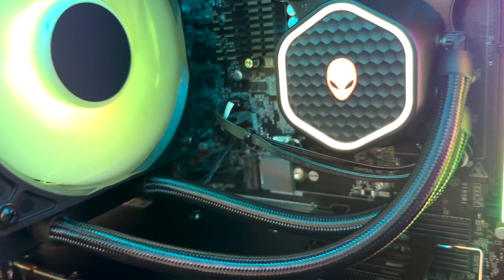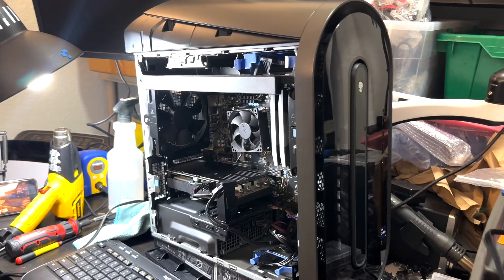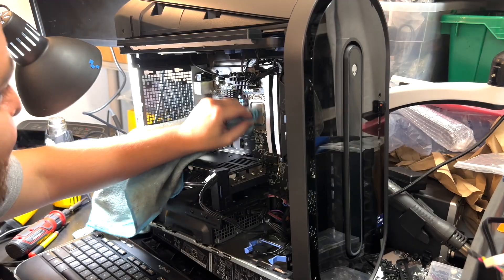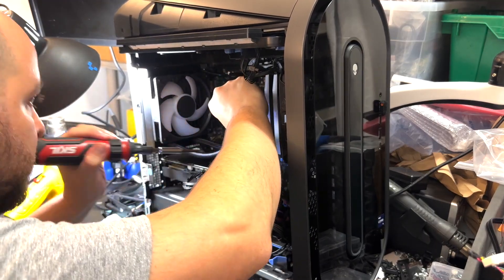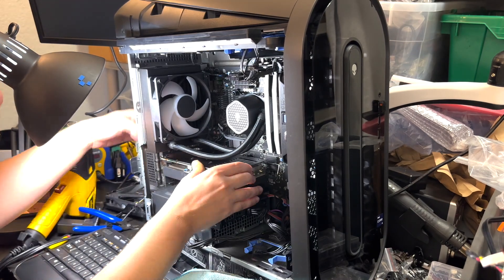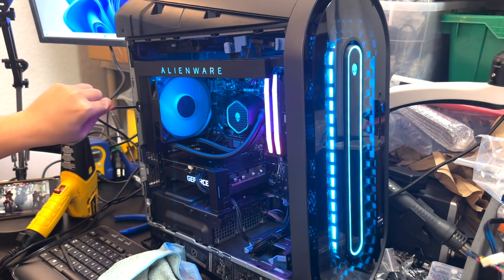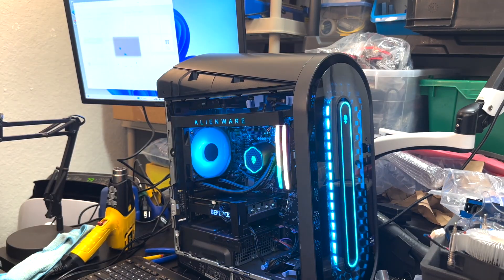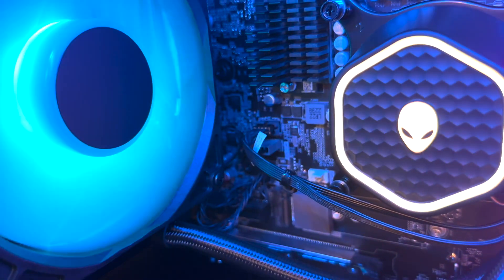Alienware Aurora R13 & R14 Upgrade from Stock Fan to Cryo Tech Liquid Cooling System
In this quick tutorial, I’ll show you how to upgrade the stock CPU fan cooler on your Alienware Aurora R13 or R14 to the Cryo-Tech version. The process is straightforward and simple, but be sure to take your time and follow each step carefully.

This is my backup Aurora R13, which came with the basic CPU cooler. It gets the job done, but nothing beats the added flair of LED lighting, the iconic Alienware logo, and better temperatures!

TIPS:

- Make sure you're running the latest BIOS
- You must be running Alienware Command Center version 5.8.2.0 in order to be recognized by the program.